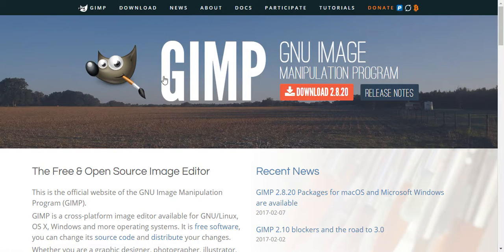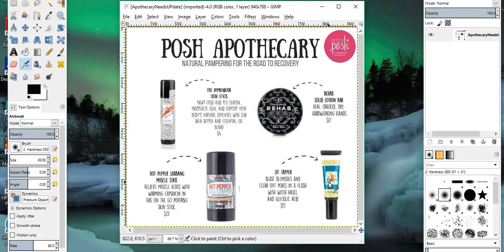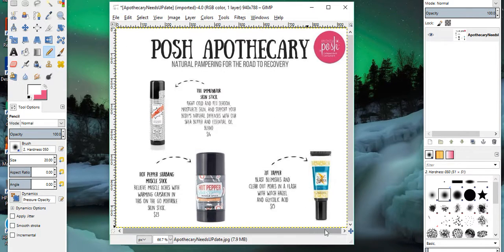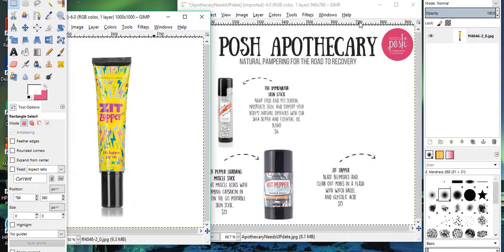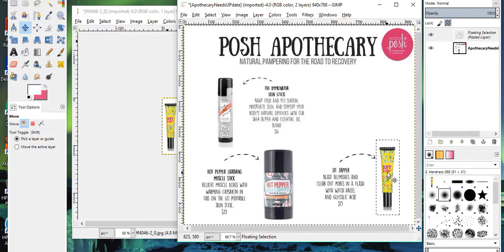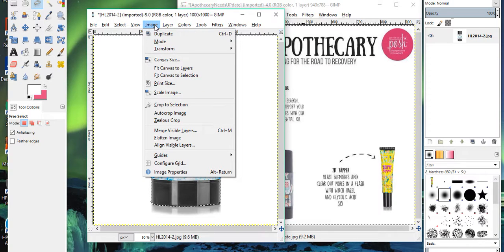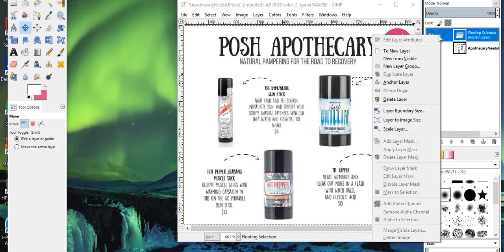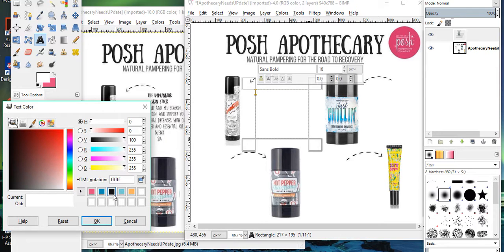Editing an Existing Graphic in GIMP Part 1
A tutorial on removing outdated content from existing graphics and replacing with current products and information.  Made especially for my Posh sisters and brothers!